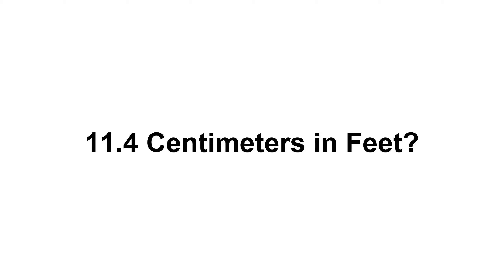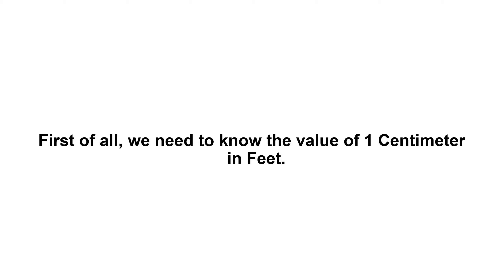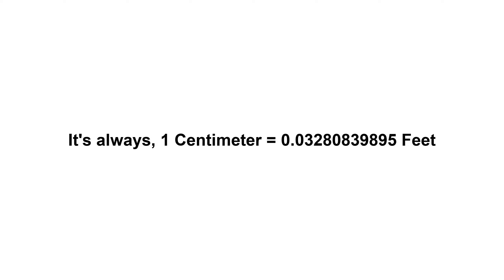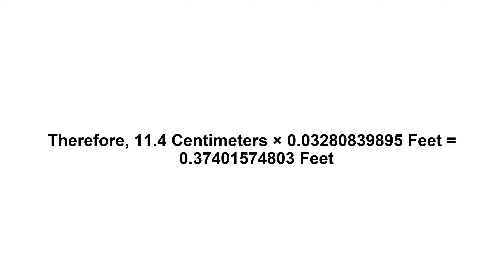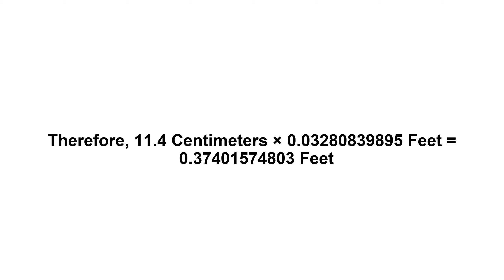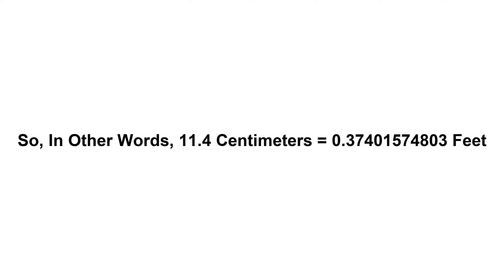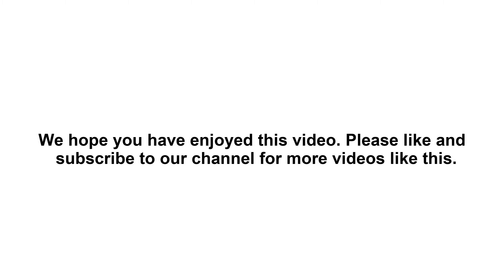11.4 cm in feet? How to Convert 11.4 Centimeters(cm) in Feet?